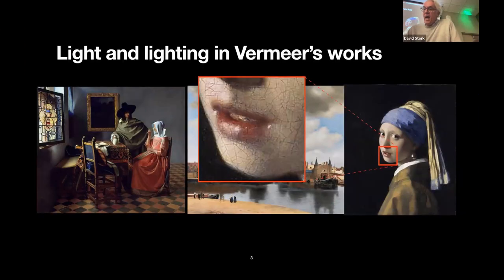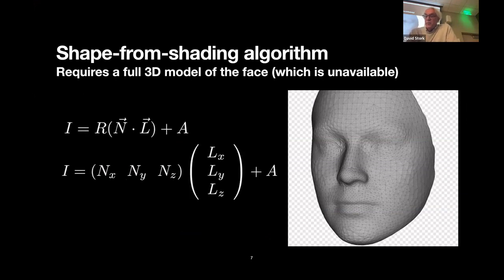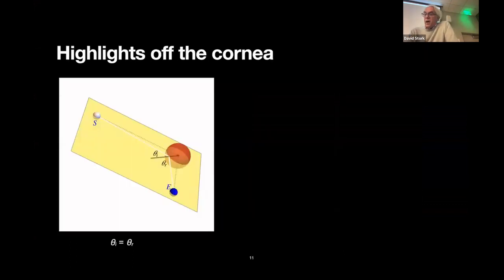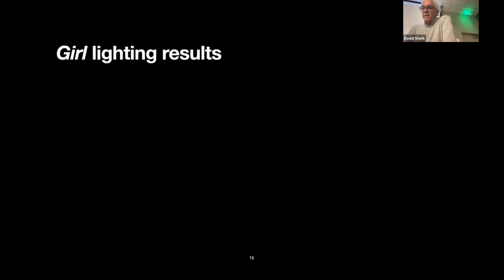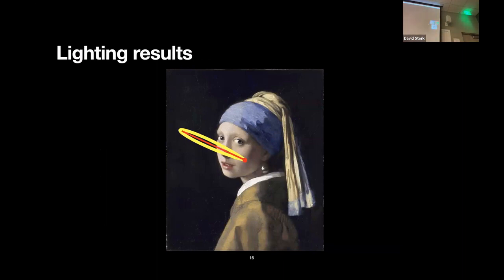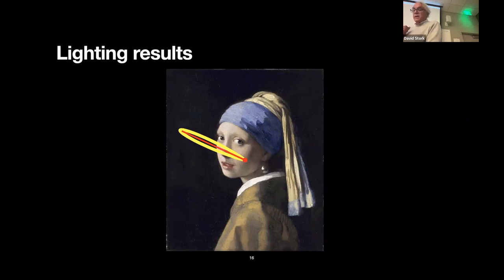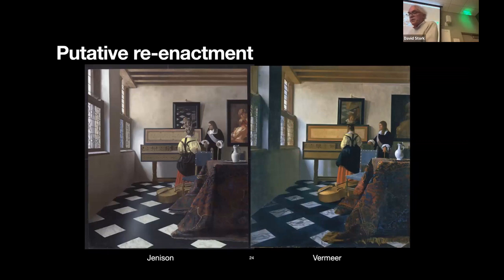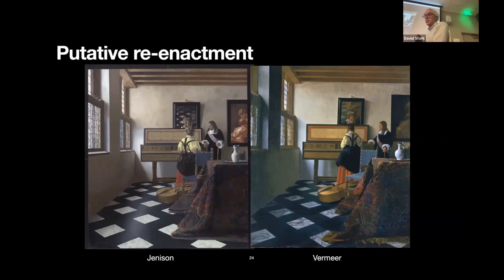David Stork on "Rigorous computer-assisted lighting analysis of the works by Johannes Vermeer"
David Stork (Visiting Lecturer, Stanford University) on "Rigorous computer-assisted lighting analysis of the works by Johannes Vermeer"
at a Stanford LASER chaired by Piero Scaruffi (program of this evening